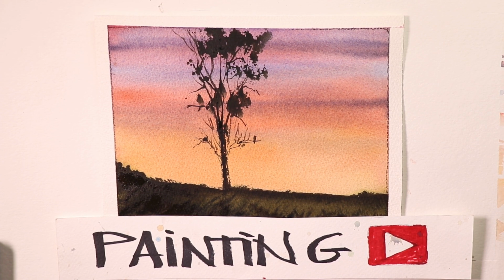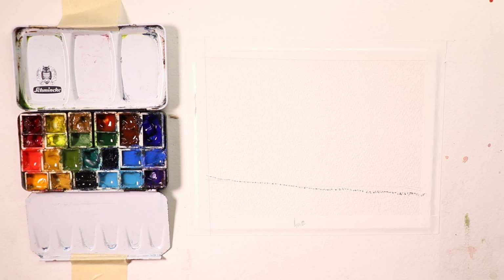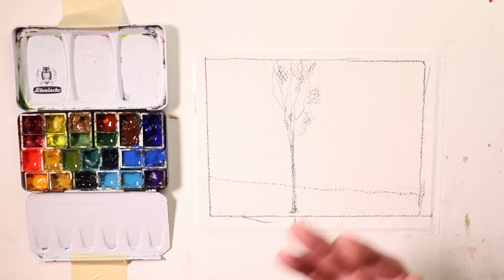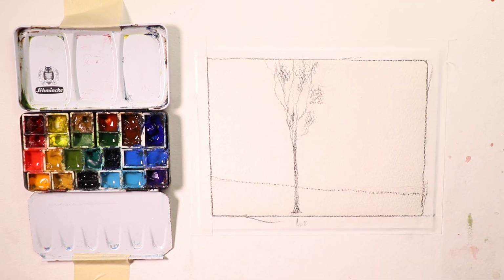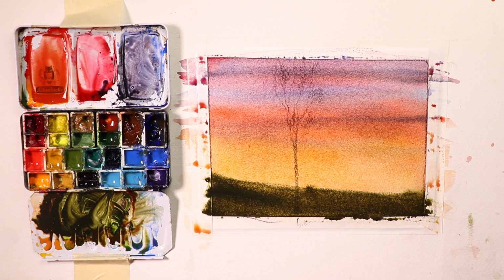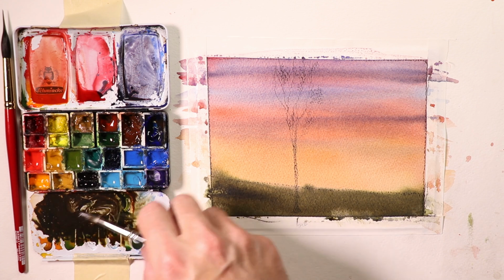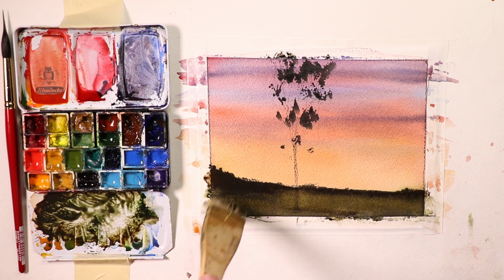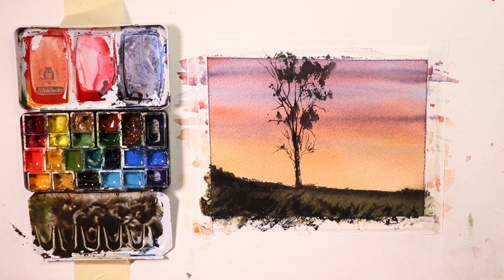Glazing Techniques Painting Sunsets - WATERCOLOR IN 5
Hi, in this video we explain all the steps to paint this wonderful sunset painting with a lovely loosely rendered tree! You may also view my web site at chrispetri.com on a google search. I just recently uploaded some of my “best of” YouTube videos to the RUMBLE web site, if there is a problem on YouTube you can watch there. Happy Painting! Note: A big thanks to Carmen Rodriguez and Tom Clark for the incredible production efforts creating the Intro and Outro videos here on my Channel. The following are key words related to the You Tube platform as well as a good research glossary. watercolors, painting, and drawing, Watercolours, Tutorials, How to paint, How to draw, contour drawing, colors, soft colors, painting, wet into wet, juicy washes, dry brush, splashing, splattering, palettes, Craig Young, brushes, kolinsky sables, red sables, sword liners, filberts, daggers, flat brush, square brush, round brushes, masking fluid, liquid frisket, rigger brushes, arches, Fabriano, Buckingford, Strathmore, French easel, glass top art table, masonite, out of the tube color, Favorite watercolor artist’s- Charles Reid, Winslow Homer, Alvaro Castagnet, Edward Hopper, Mel Stabin, Steven Cronin, Edgar Whitney, Steve Hall, Edward Wesson, Amanda Hyatt, Claude Monet, Herman Pekel, Greg Allen, Edward Hopper, John Hoar, Edward Wesson, Joseph Zbukvic, Winslow Homer, Chris Forsey, David Curtis, Bill Buchman, Robert Burridge,  Edward Wesson, Ken Howard, John Tookey, Andrew Pitt, Tom Lynch, John Yardley, Jake Winkle, Tony Van Hasselt, Tom Hoffman, Zoltan Szabo, Ed Whitney, Winslow Homer, Edward Wesson, Ed Hopper and Norman Rockwell, Judi Wagner, Jeanne Dobie, Adebanji Alade, William Alexander, Bob Ross, Lynn Pittard, Burne Hogarth, Andrew Loomis, G.F. Brommer, Stephen Quiller, YouTube views, Agnescecile, Darrell Tank, peter wooley artist, Fine Art-Tips, Mr. Otter Art Studio, Painting fast and slow, tonal value, design, angles, the rectangle, the tick tack toe, the golden mean, leading the eye, directional changes, push and pull, fresh paintings, muddy paintings, greys, colors vibrancy, roygbiv, munsel, triadic, space division, rough paper, smooth paper, cold press, hot press, acid free, 100% cotton, print paper, swatches, H strokes, Z stokes, lose edges, keep edges, chroma, intensity, value range, pastel, acrylic, oils, fumes, health hazards, poison paints, cakes, pans, tubes, semi moist, chalky, transparent, semi-transparent, lifting, staining, opaque, granulation, sediment, juicy washes, loose and free watercolors, tight watercolors, misbehaving watercolors, blossoms, cauliflowers, balloons, International Artist magazine, Watercolor magazine, Blicks, AC Moore, Pearl Paints, Cheap Joes, Jerrys Artsarama, Micheals, Art Express, sumi inks, speedball ink, urban sketching, Teoh Yi Chie,  stretching paper, taping paper, blocks, workshops, art institutes, art schools, perspective, line of site, eye level, cone of vision, vanishing point. Watercolor painting is passion! I have the greatest respect and honor for art! These things all relate closely to my art. Watercolors, colors, painting, wet into wet, juicy washes, dry brush, splashing, splattering, pallettes, brushes, kolinsky sables, red sables, sword liners, filberts, daggers, flat brush, square brush, round brushes, masking fluid, liquid frisket, rigger brushes, arches, fabriano, buckingford, Strathmore, French easel, glass top art table, Masonite, Hal Reed- Fav watercolor artist’s- Charles Reid, Winslow Homer, Alvaro Castagnet, Edward Hopper, Mel Stabin, Edgar Whitney, Steve Hall, Edward Wesson, Amanda Hyatt, Claude Monet, Herman Pekel, Edward Hopper, John Hoar, Winslow Homer, Joseph Zbukvic, Winslow Homer, David Curtis, Edward Wesson, Ken Howard, John Tookey, Andrew Pitt, Tom Lynch, Sterling Edwards, Rick Surowicz, Grant Fuller,  John Yardley, Jake Winkle, Tom Hoffman, Zoltan Szabo, Ed Whitney, Winslow Homer, Andrew Wyeth, Edward Wesson, Ed Hopper, Hal Reed, and Norman Rockwell.